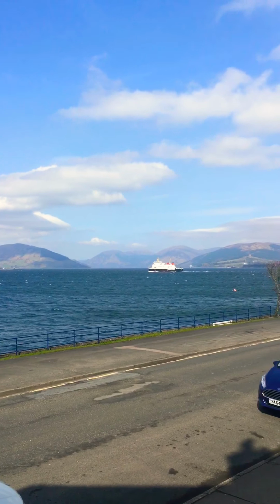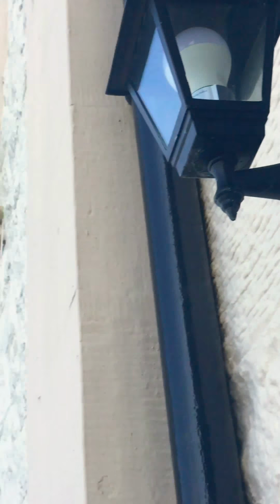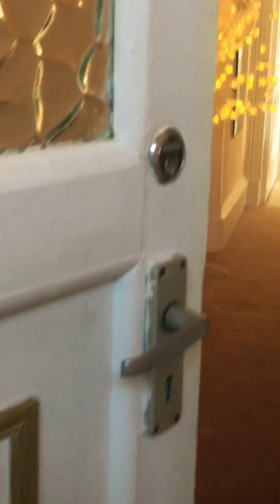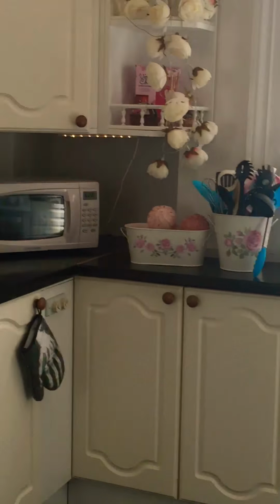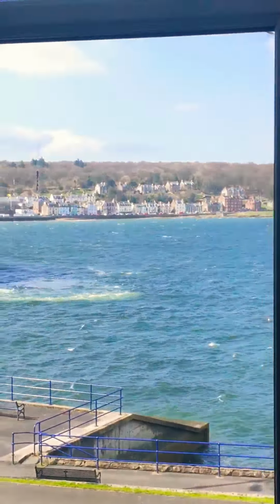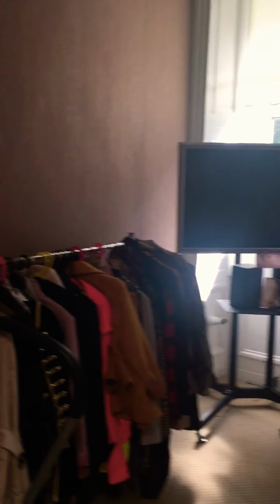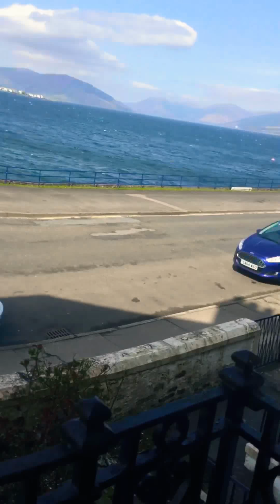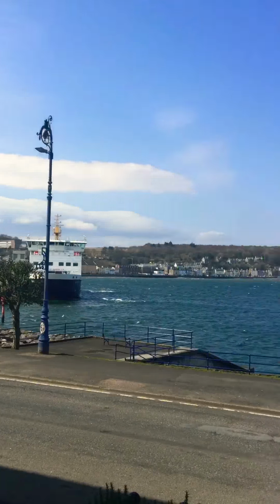FOR SALE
Stunning Town House for sale on Royal Burgh with panoramic views over Rothesay Bay